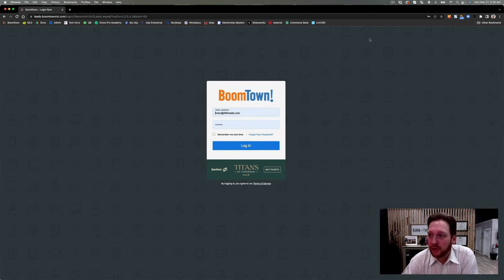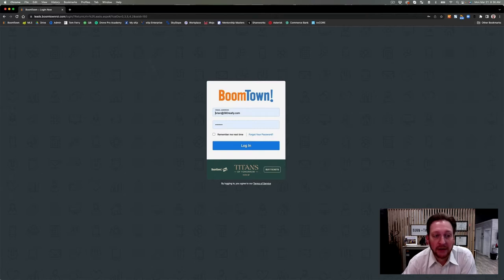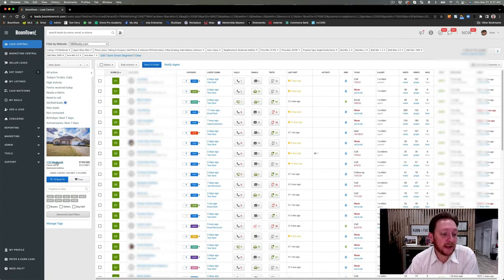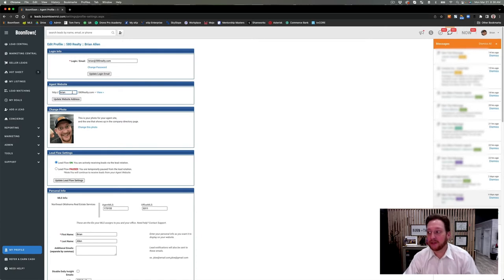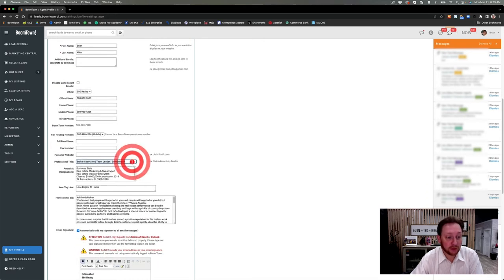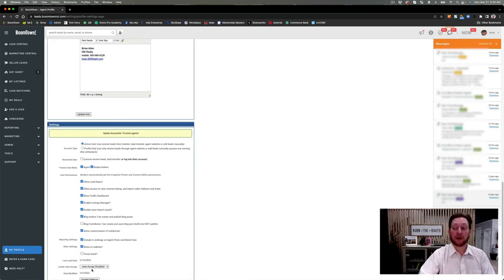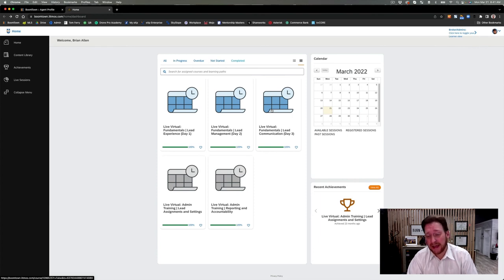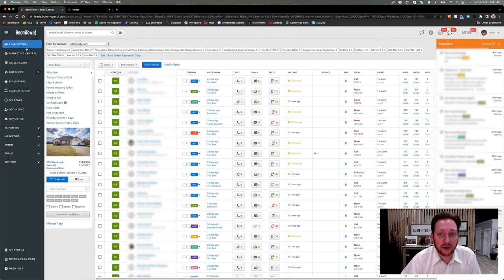BoomTown Profile Setup & Training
This is a quick video on how to edit your profile on BoomtownROI website. I will also cover how to quickly check notifications and sign up for training.

If there was a central life blood to 580Realty it would be Boomtown. This is our CRM (Customer Relationship Manager). ALL leads will be disbursed through Boomtown in a round robin -or- sharktank fashion.

It is required that you attend the 3 boomtown classes as soon as possible.  You must register here and attend the live training:

Once you get through with these you will take a certification quiz.  Post your certification in the comments.

Brian Allen’s passion for digital marketing and business performance can best be described as a marriage between creativity and logic with a sprinkle of eccentricity thrown in for “wow-factor”! In fact, he’s developed a special knack for helping agents get to the next level of their real estate business. It comes as no surprise that Brian has earned a positive reputation for his tireless work ethic and devotion to his team. Brian's agents speak openly about his ability to make them feel that the most important part of his day was the time he spent with them. From country boy who served in the US Navy as Sonar Technician to the Broker of a $95mm a year real estate business it’s fair to say Brian knows a thing a two about resourcefulness.